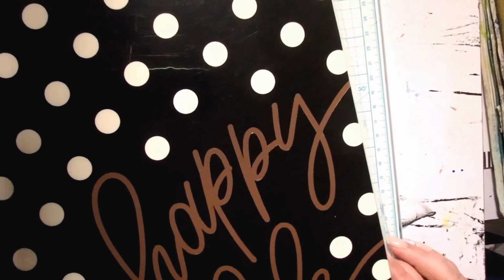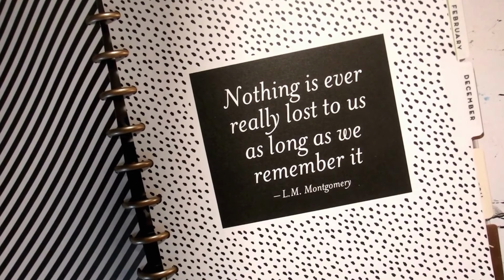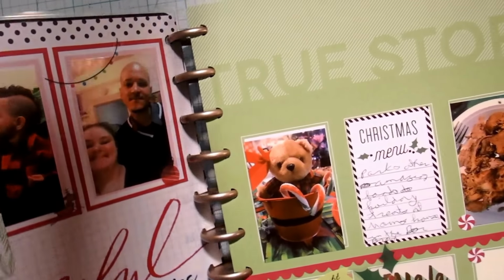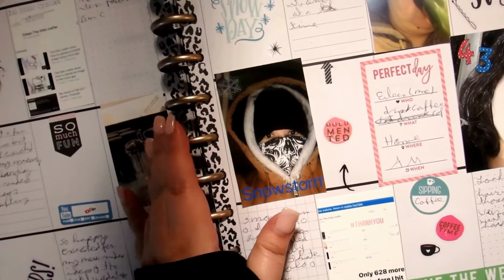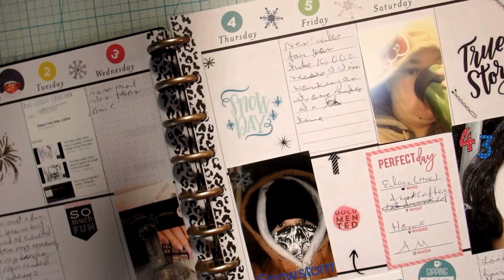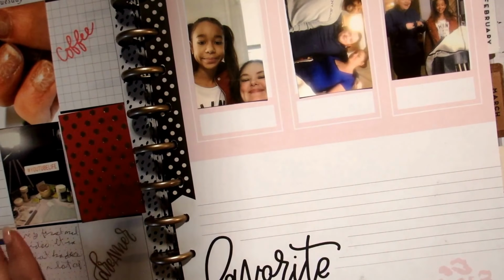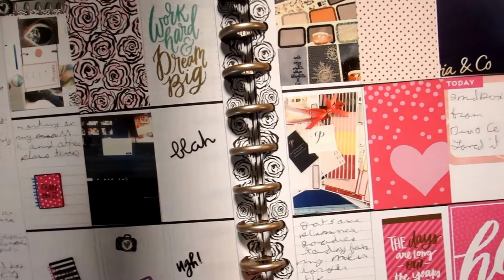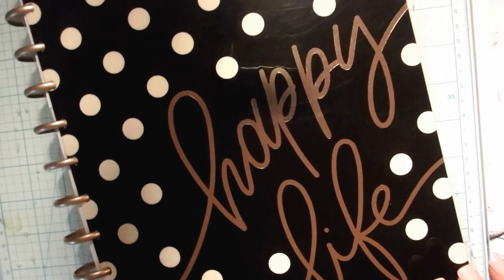Memory keeper Dec 2017- Jan 2018 flip though.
Hello everyone finally got two months done in my  MANBI memory keeper, Dec 2017 hoilday memoriers and  new 2018. I am so very excited to share all the pages that I've got creatived using some kits, and MAMBI stickers.

Apricot Tree planning

Charlottes Paper Company